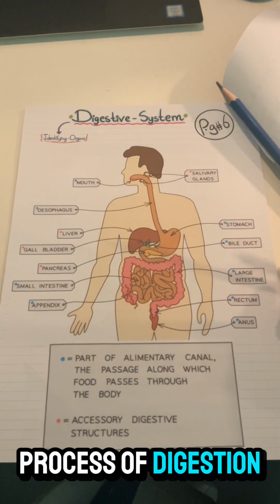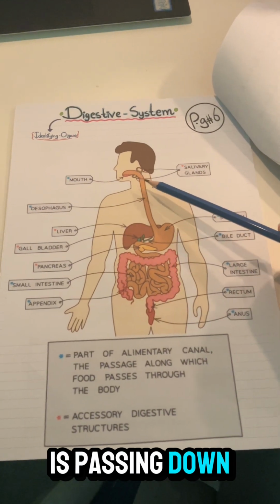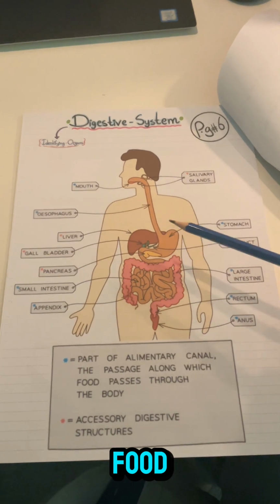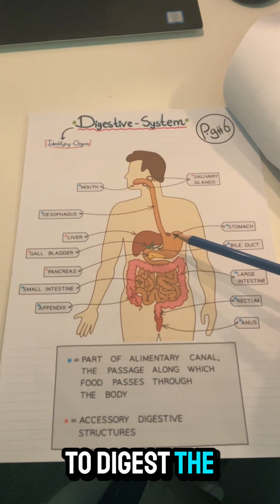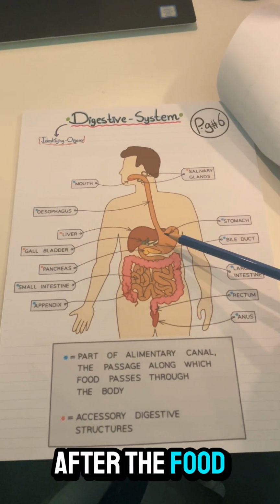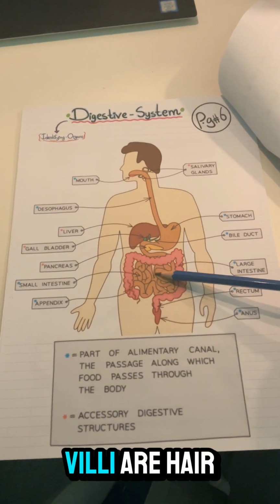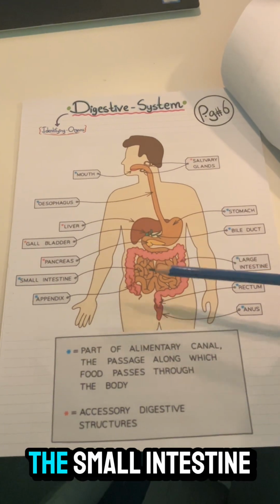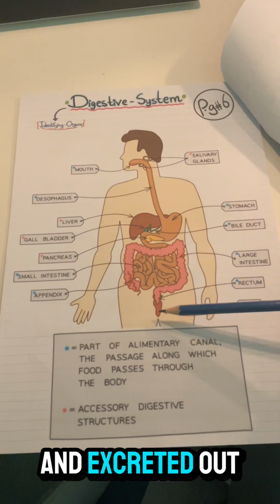Process of Digestion | IGCSE Biology